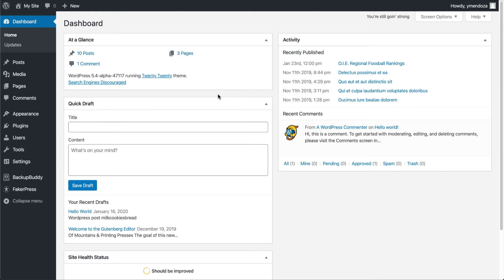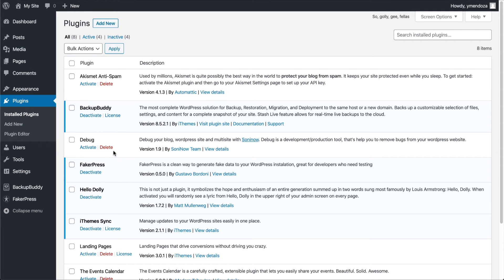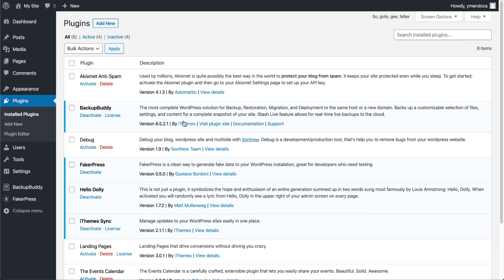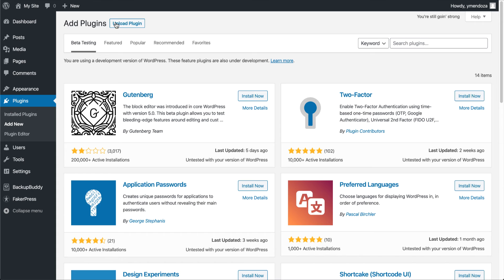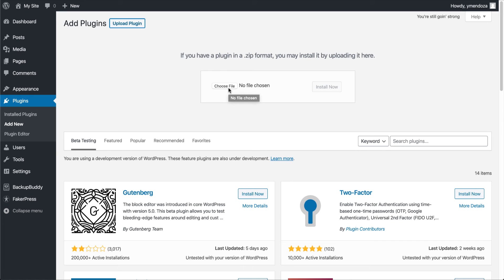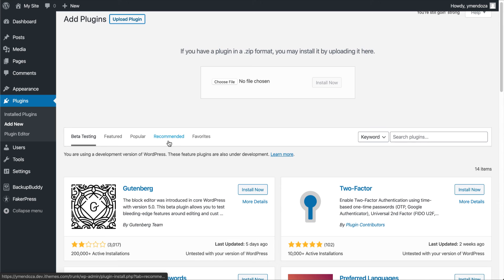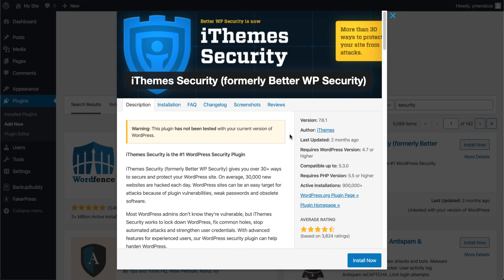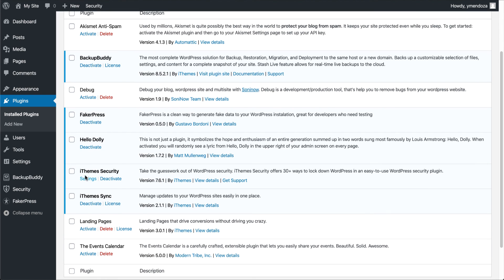How to Install a WordPress Plugin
In this tutorial, you will learn how to install a WordPress Plugin.